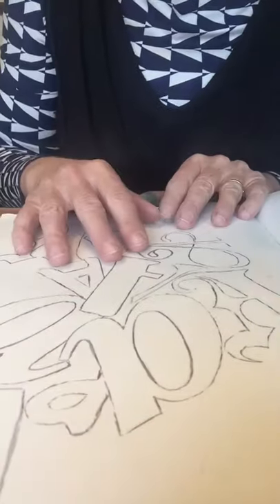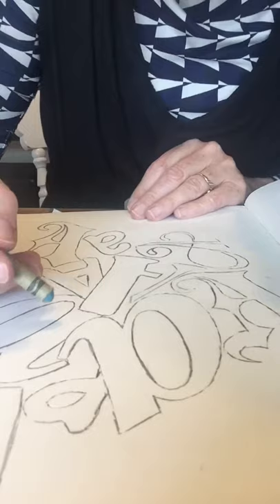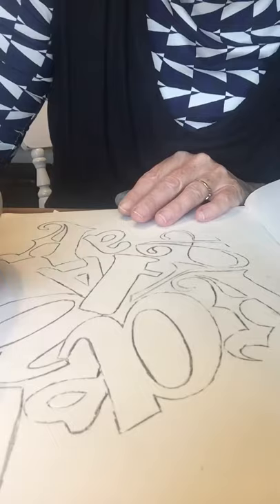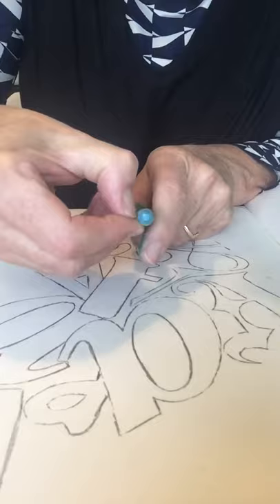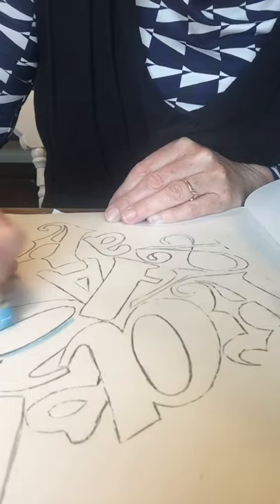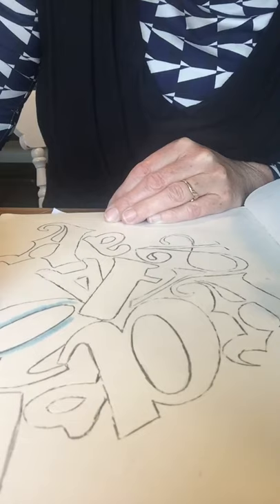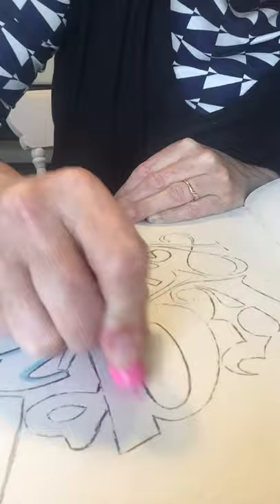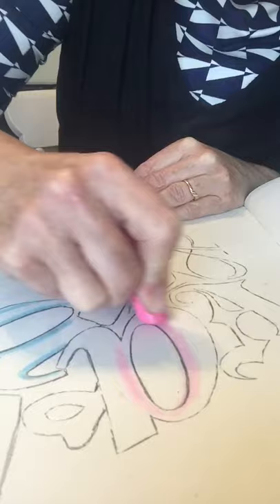Year 7 Alphabetica film 7